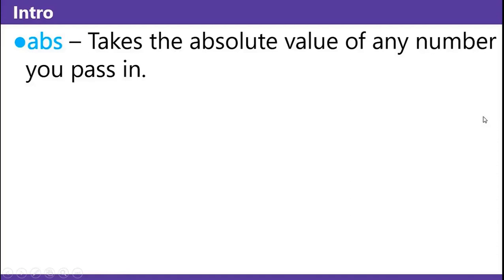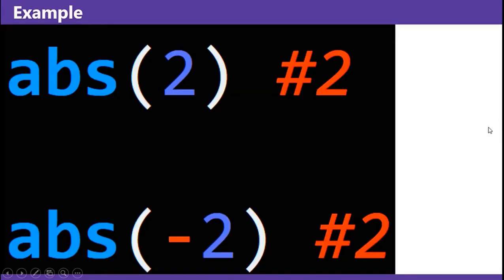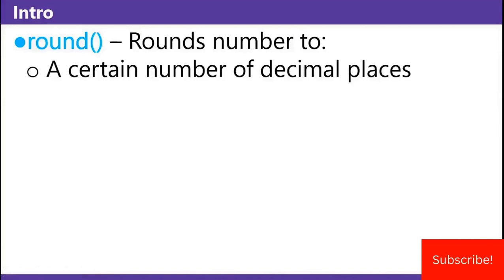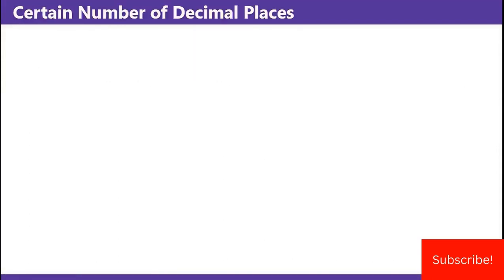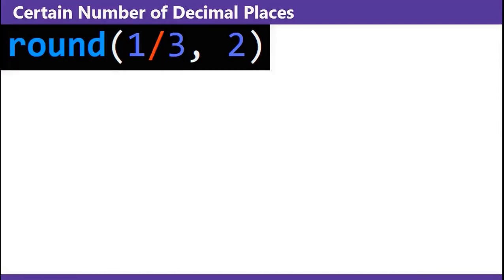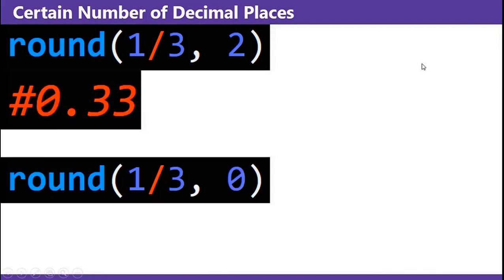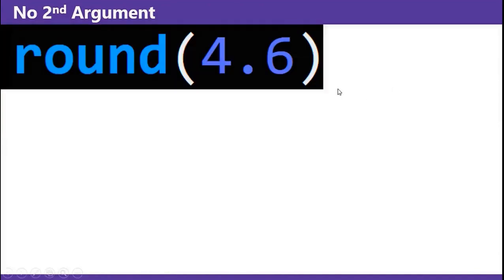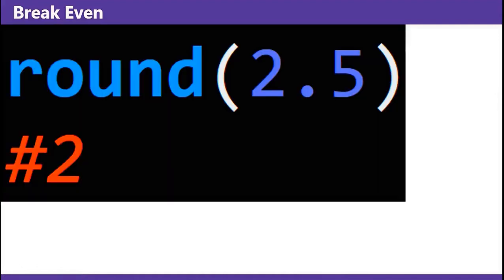Python Quick Guide: abs and round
The abs and round functions in Python perform two different mathematical operations. abs is just absolute value and round rounds numbers depending on your arguments.